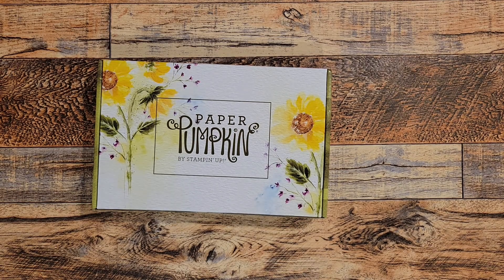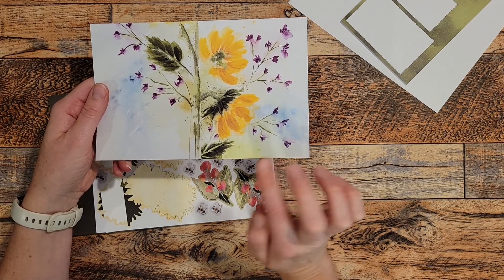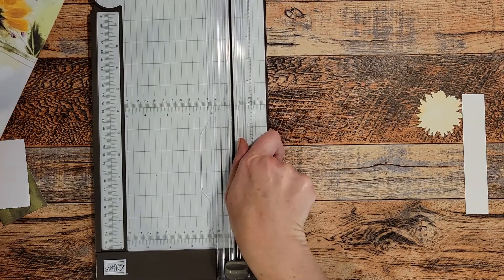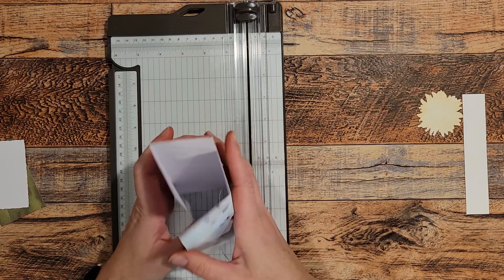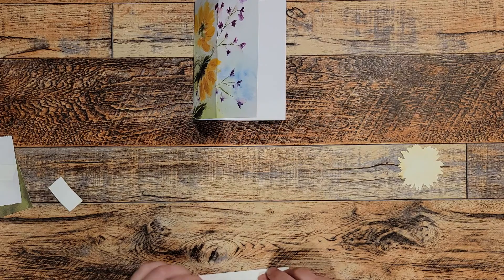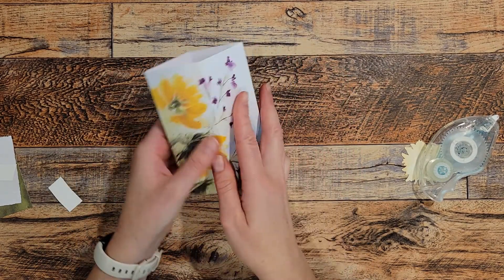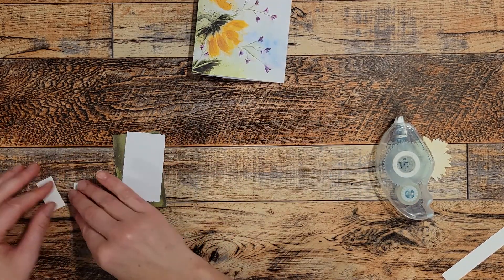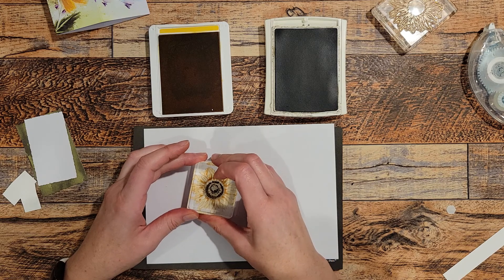August 2022 Sweet Sunflowers Paper Pumpkin Alternative Lovely Tower Card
For this card I use one full card base and a second partial cardbase from the kit to create this stunning tower fold card. The recipient of this card will just love it.

To order any of the supplies used in this video, or to subscribe to Paper Pumpkin so you won't miss a kit, please use this link to be redirected to my online store:

Mandy